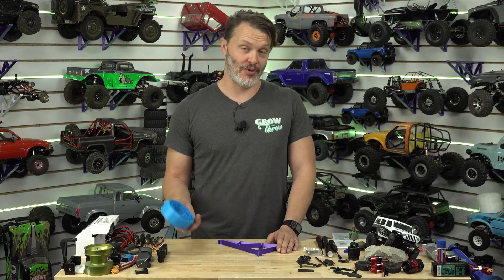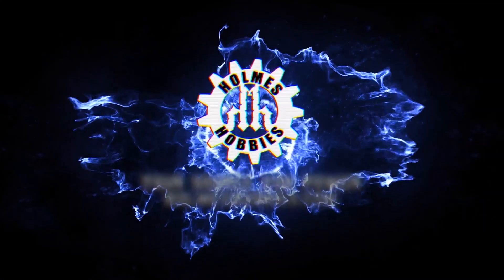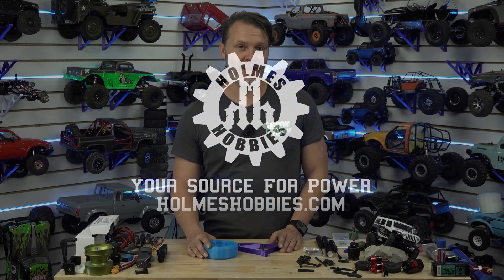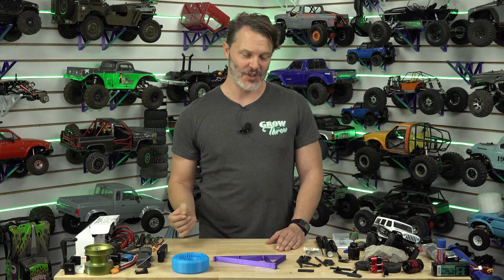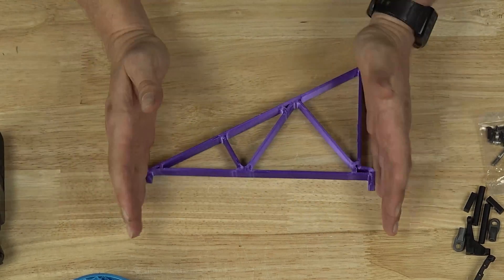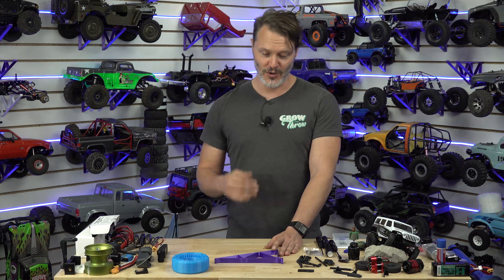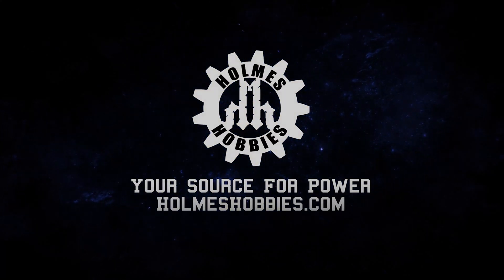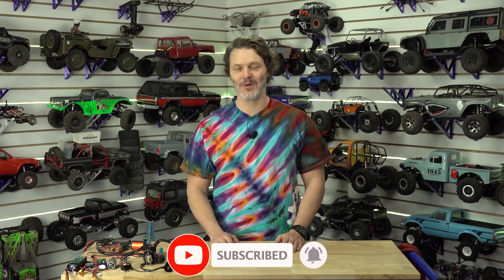Is This the BEST Budget 3D Printer? John Robert Dives Into the Bambu Lab A1 Mini! 🖨️🔥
Looking for an affordable yet feature-packed 3D printer? John Robert is here to highlight the Bambu Lab A1 Mini – a budget beast that’s on sale now! 🤑

With top-notch quality and user-friendly design, this may be the best budget printer you can get today.

Watch as John Robert talks about why this little machine is making big waves in the 3D printing world! 🌊 Don’t miss the review and grab yours while it’s still on sale!